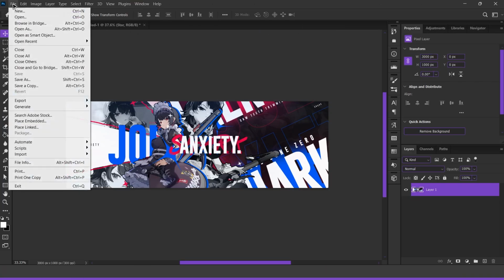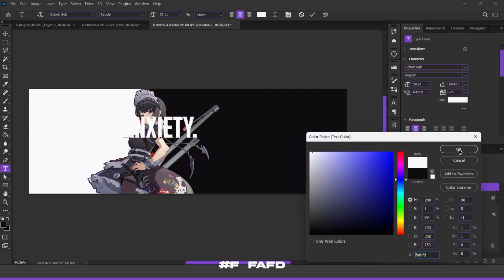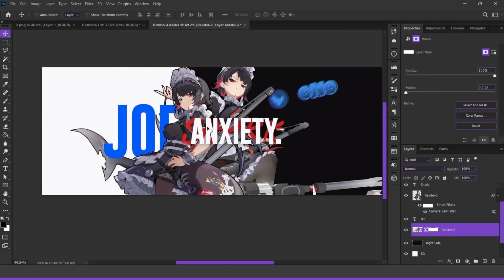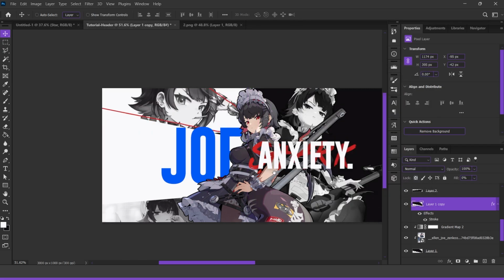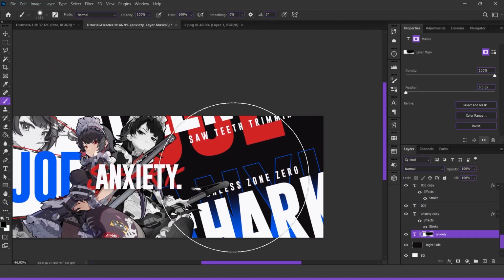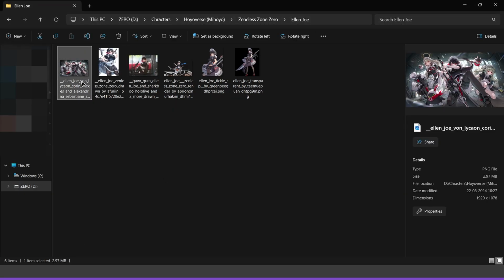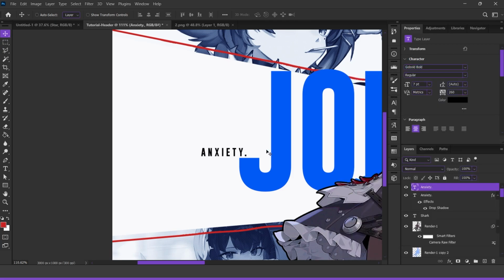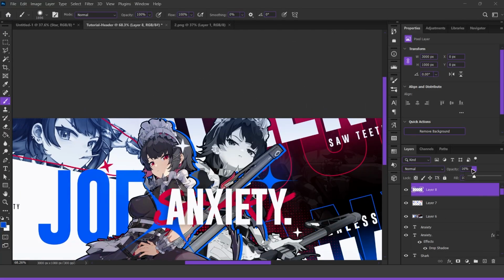Simple Anime Banner Design Tutorial | Photoshop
Want to make a banner design? Are you looking for a good and attractive banner that looks good on your Twitter profile? Then watch this video as I create, and you will get it done in no time.

Enjoy Creating!